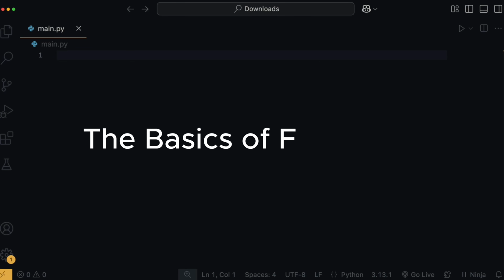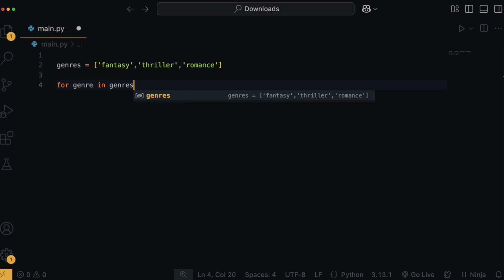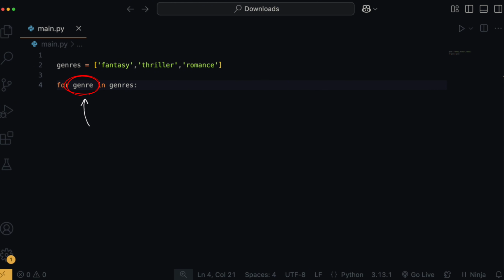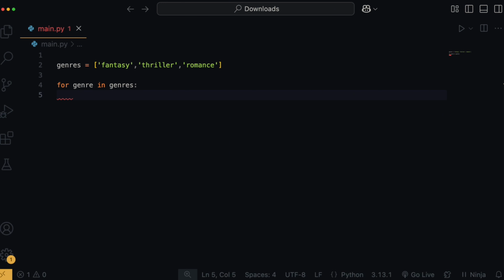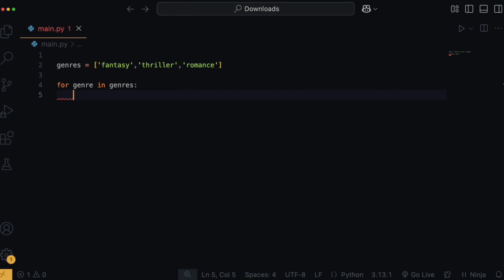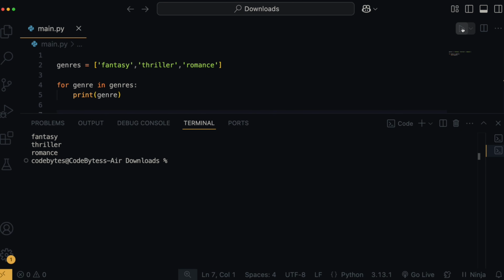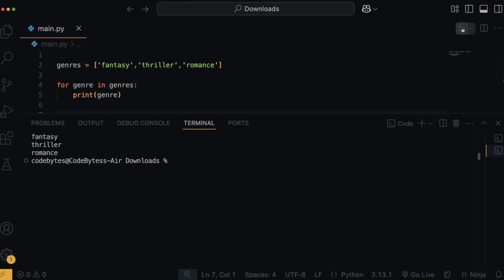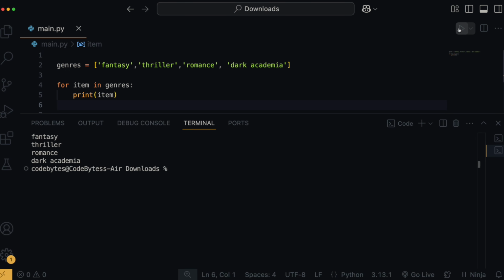For Loops For Beginners: Getting Started with Python - Easy Basics & How They Work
Content:
0:00 Introduction
0:18 For loop syntax
1:58 A basic example
3:11 Outro

🚀 Welcome to CodeBytes!
Tired of dull lectures and endless theory? Here, you'll dive into Python and everything data through hands-on projects and real-world examples that make coding come alive!

🔍 What you'll find here:
▪️ Engaging Python tutorials for every level
▪️ Real-world data projects explained simply
▪️ Coding challenges and practical insights to boost your skills

⚡️ Python Tips & Tricks: [Coming Soon]
📊 Python Projects for Your Portfolio: [Coming Soon]
🤖 Automation with Python: [Coming Soon]
📝 Python Coding Challenges: [Coming Soon]